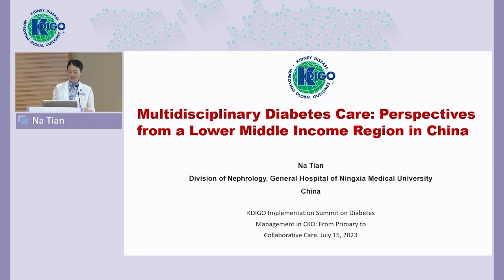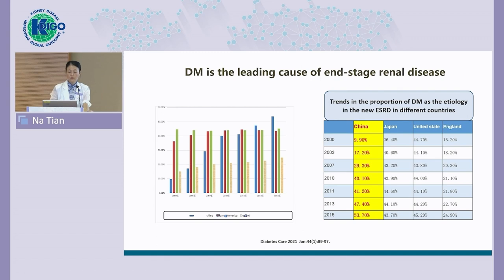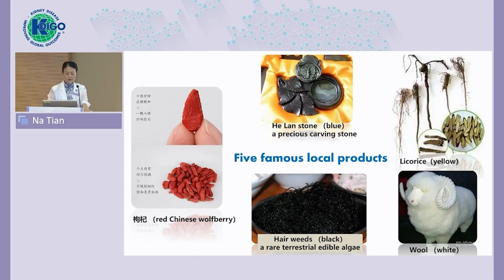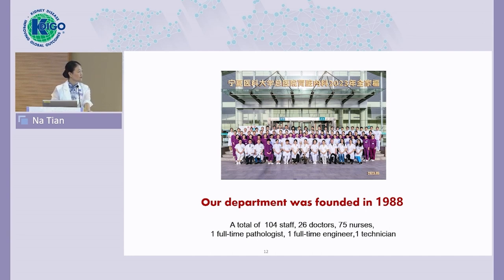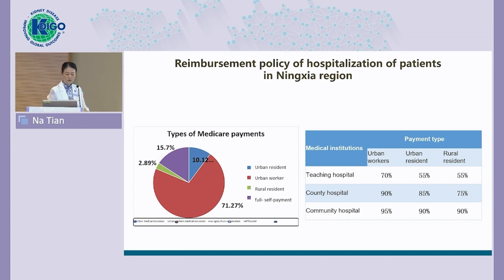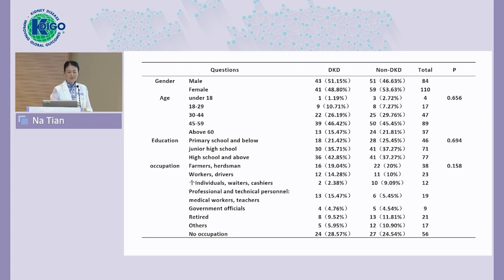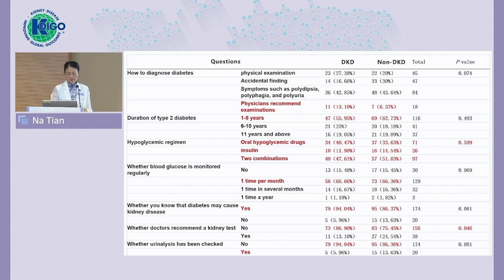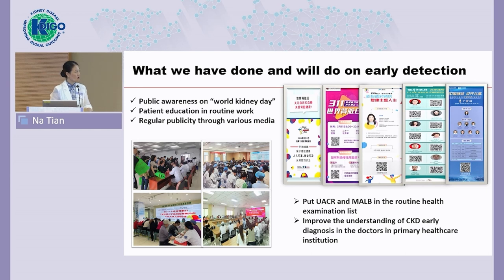KDIGO Summit on Diabetes: Multidisciplinary Care: Perspectives from a Lower-Middle Income Region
This is a recording of the Plenary Presentation, "Multidisciplinary Diabetes Care: Perspectives from a Lower-Middle Income Region in China", from the KDIGO Implementation Summit on Diabetes Management in CKD: From Primary to Collaborative Care, by Na Tian, MD. The summit was held in Hong Kong from July 15-16, 2023.